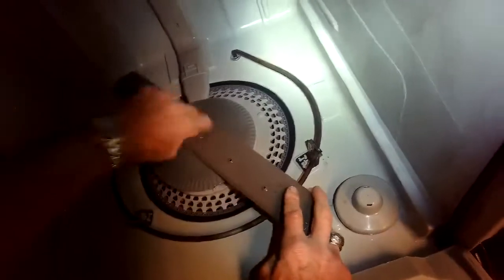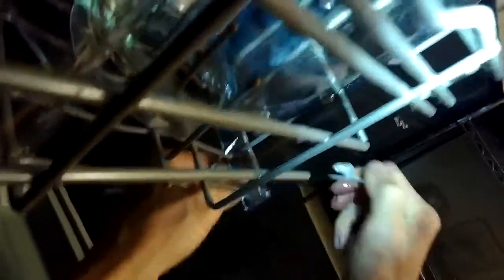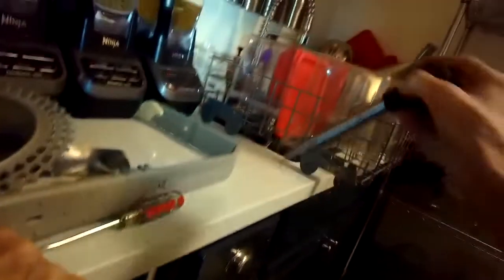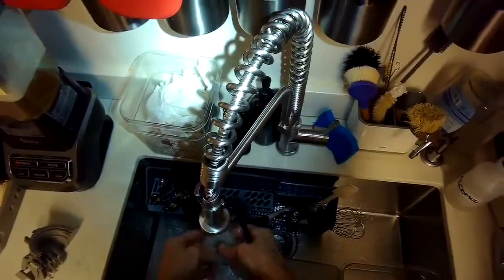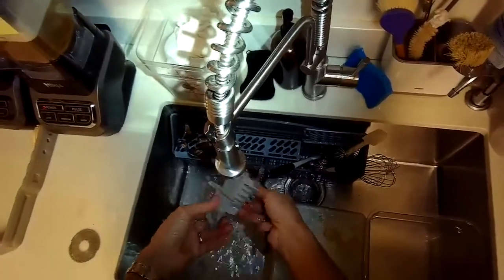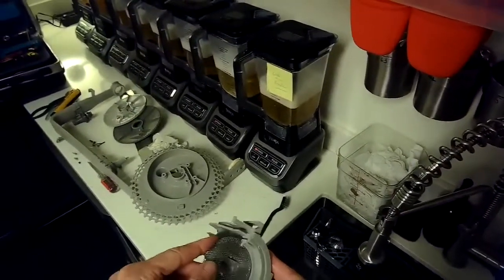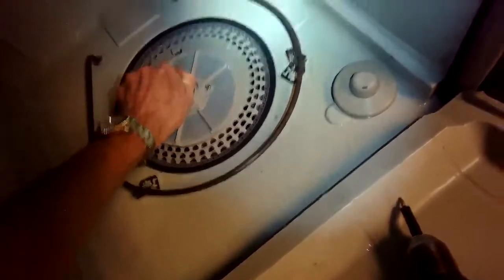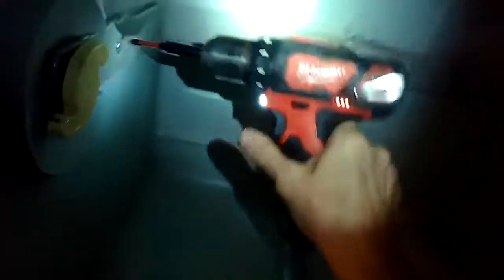✨ MAKE YOUR WHIRLPOOL DISHWASHER - WORK LIKE NEW - Easy DEEP Cleaning ✨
MAKE YOUR WHIRLPOOL DISHWASHER — CLEAN LIKE NEW

Easy DIY deep cleaning of the inner workings of your dishwasher . Bad stuff builds up over time and clogs the pump causing very weak cleaning action.
After doing the steps of this video, your dishwasher  will clean  like  new again.